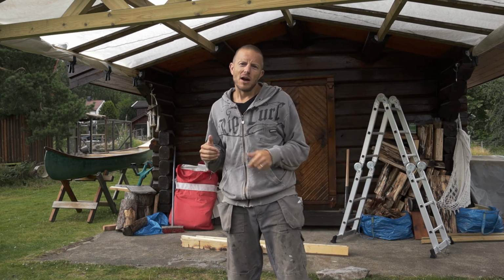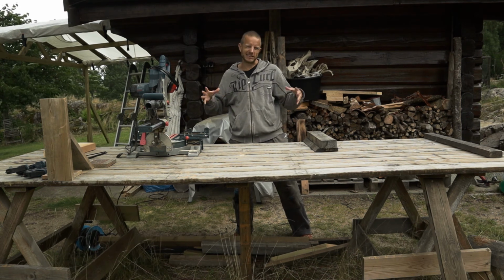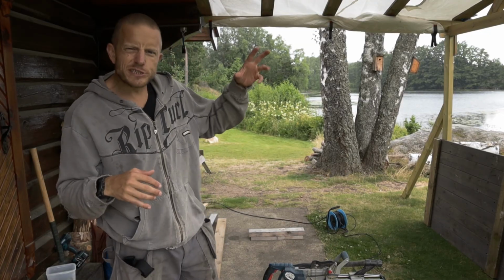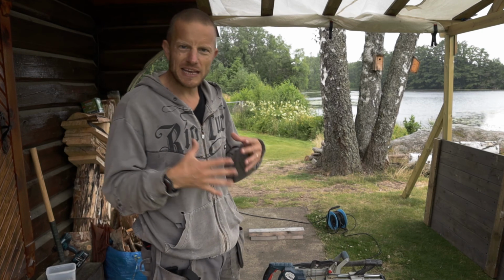How to Build a Simple Workbench from Scraps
How to make a workbench using scraps from old decking material. I take you through the steps of building a simple and very sturdy workbench using old decking and scraps. Build a workbench from scraps and screws. Watch how I build my own outdoor workspace from the beginning through these two films I made.

Cheap and easy workbench from old decking

Watch Woodcraft, DIY and Art spring to life on WoodTube Thursdays